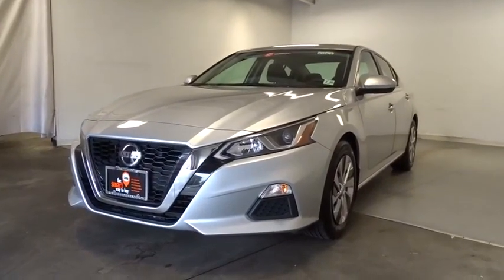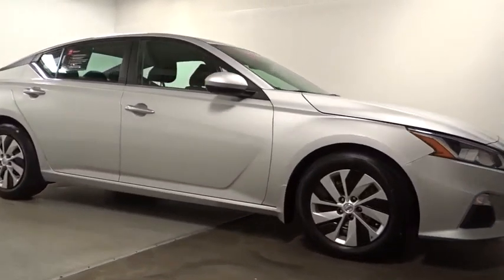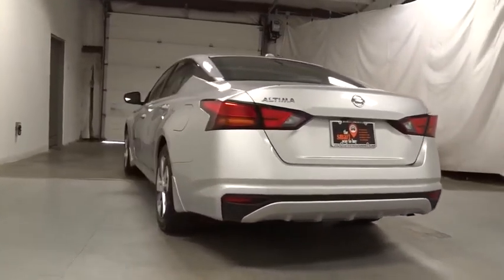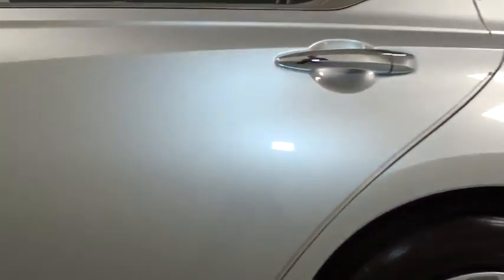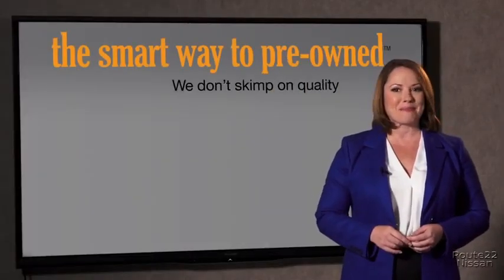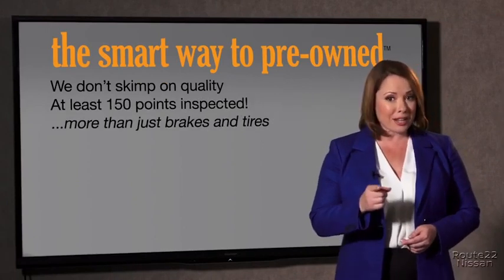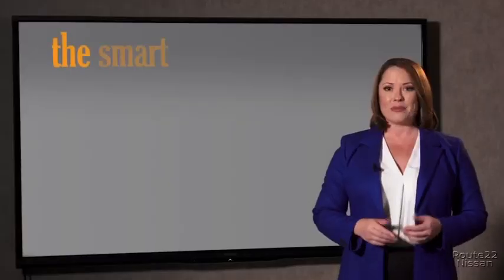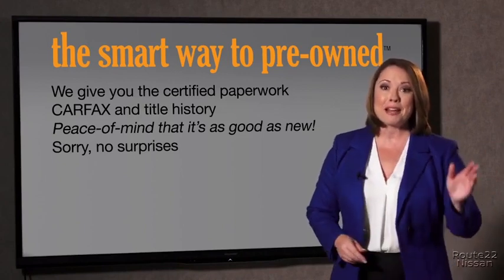2020 Nissan Altima Hillside, Newark, Union, Elizabeth, Springfield, NJ N25476R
Silver  2020 Nissan Altima available in Hillside, New Jersey at Route 22 Nissan. Servicing the Newark, Union, Elizabeth, Springfield, NJ area.
2020 Nissan Altima 2.5 S - Stock#: N25476R - VIN#: 1N4BL4BV1LC118745

The Smart Way to Buy! Are you tired of hidden fees and bogus rates ruining your search process? Now there's a way to avoid all of the nonsense Introducing the smart way to buy from Route 22 Nissan the most trusted and respected Nissan dealer in New Jersey serving Hillside, Newark, Irvington ,Elizabeth, Union ,Springfield, Woodbridge, Roselle Park, Linden and North Plainfield. Advantages of the smart way to buy are endless. There is no pressure throughout your search. You can finally feel at ease when purchasing a car since there are no hidden fees, there are no surprises no gimmicks revealed when you finally make a decision. Route 22 Nissan salespeople are direct and value your time, so there is no back and forth or confusion we know it's necessary for you to feel comfortable during the buying process and want to earn your trust. Nissan Certified Pre-Owned Buy Smart Own with Confidence. 167-point inspection, factory backed 7-year 100,000-mile limited warranty 24/7 day a week roadside assistance. *Coverage includes engine drivetrain, transmission and transfer case. Optional Securty+Plus extened protection available. Pease see dealer for coverages Stylish and fuel efficient. It's the perfect vehicle for keeping your fuel costs down and your driving enjoying up. Driven by many, but adored by more, the Nissan Altima 2.5 S is a perfect addition to any home. There is no reason why you shouldn't buy this Nissan Altima 2.5 S. It is incomparable for the price and quality. This is the one. Just what you've been looking for. Thank you for giving us the Opportunity for helping you with your New or Used Car purchase. Route 22 Nissan makes every effort to verify all equipment and features on each and every vehicle.Please understand this may be provided by 3rd parties please verify with the dealership for accuracy.
Radio w/Seek-Scan, Clock, Speed Compensated Volume Control and Steering Wheel Controls,Window Grid Diversity Antenna,2 LCD Monitors In The Front,Wheels: 16 x 7 Steel w/Full Wheel Covers,Fixed Rear Window w/Defroster,Chrome Door Handles,Trunk Rear Cargo Access,Compact Spare Tire Mounted Inside Under Cargo,Body-Colored Rear Bumper w/Body-Colored Rub Strip/Fascia Accent,Black Grille w/Chrome Accents,Speed Sensitive Variable Intermittent Wipers,Clearcoat Paint,Black Side Windows Trim and Black Front Windshield Trim,Tires: 215/60R16 AS,Galvanized Steel/Aluminum Panels,Steel Spare Wheel,Body-Colored Front Bumper,Body-Colored Power Side Mirrors w/Manual Folding,Intelligent Auto Headlights (i-Ah) Fully Automatic Projector Beam Halogen Headlamps w/Delay-Off,Light Tinted Glass,Valet Function,60-40 Folding Bench Front Facing Fold Forward Seatback Rear Seat,Driver And Passenger Visor Vanity Mirrors w/Driver And Passenger Illumination, Driver And Passenger Auxiliary Mirror,Outside Temp Gauge,Analog Display,Carpet Floor Trim and Carpet Trunk Lid/Rear Cargo Door Trim,2 Seatback Storage Pockets,Interior Trim -inc: Metal-Look Instrument Panel Insert, Piano Black Door Panel Insert, Metal-Look Console Insert and Chrome/Metal-Look Interior Accents,Front Cupholder,Front Center Armrest and Rear Center Armrest,Manual Tilt/Telescoping Steering Column,Cloth Seat Trim,Manual Air Conditioning,Front Bucket Seats -inc: 8-way power driver's seat and 4-way manual front passenger's seat,1 12V DC Power Outlet,Driver Seat,Remote Keyless Entry w/Integrated Key Transmitter, Illuminated Entry, Illuminated Ignition Switch and Panic Button,Day-Night Rearview Mirror,Seats w/Cloth Back Material,Instrument Panel Bin, Driver / Passenger And Rear Door Bins and Audio Media Storage,Front And Rear Map Lights,Leatherette Door Trim Insert,HVAC -inc: Underseat Ducts,Manual Adjustable Front Head Restraints and Fixed Rear Head Restraints,Remote Releases -Inc: Power Cargo Access and Mechanical Fuel,FOB Controls -inc: Cargo Access and Remote Engine Start,Rear Cupholder,NissanConnect Selective Service Internet Access,Engine Immobilizer,Delayed Accessory Power,Air Filtration,Cruise Control w/Steering Wheel Controls,Power 1st Row Windows w/Driver 1-Touch Up/Down,Systems Monitor,Urethane Gear Shifter Material,Full Cloth Headliner,Full Floor Console w/Covered Storage, Mini Overhead Console w/Storage and 1 12V DC Power Outlet,Power Rear Windows,Sport Steering Wheel,Trip Computer,Power Door Locks w/Autolock Feature,Glove Box,Passenger Seat,Proximity Key For Doors And Push Button Start,Driver Foot Rest,Full Carpet Floor Covering,Gauges -inc: Speedometer, Odometer, Engine Coolant Temp, Tach